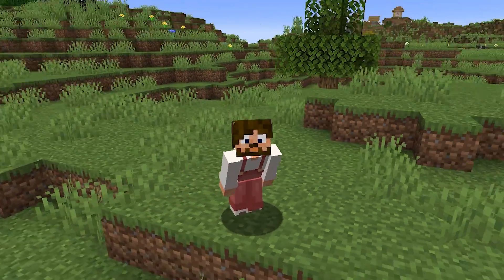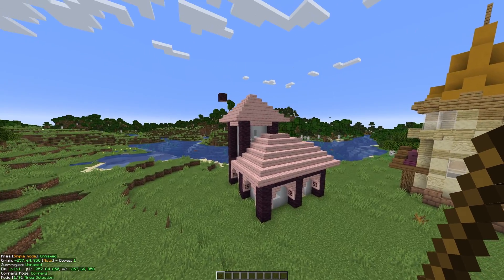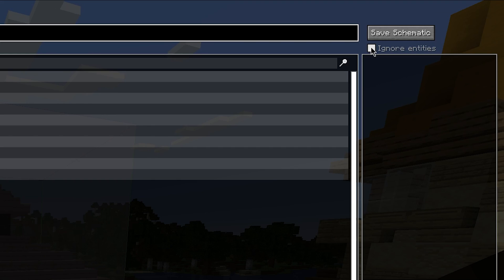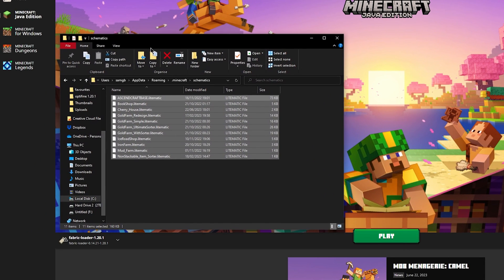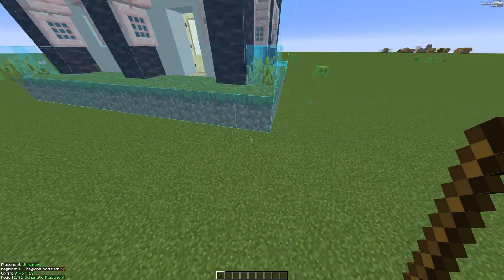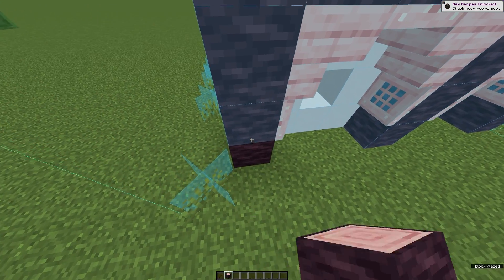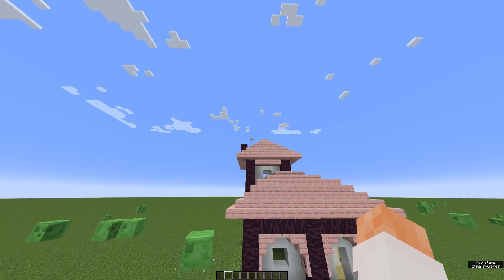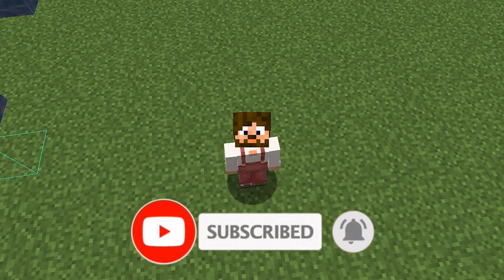How To Use Litematica | Minecraft 1.20+ Tutorial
Litematica is a super helpful Minecraft mod that allows you to import 3D blueprints into the game to help with building! In this tutorial, I teach you how to use Litematica in Minecraft 1.20.

Play on my Minecraft server HavenMC using the IP:
Java: play.havenmc.co.uk

Video Chapters:
00:00 - Intro
00:40 - Create a Schematic
03:29 - Locate Schematics Folder
04:21 - Load and Position Schematic in Your World
06:18 - Build/Paste Schematic into Your World
08:25 - Helpful Build Tip
08:52 - Outro